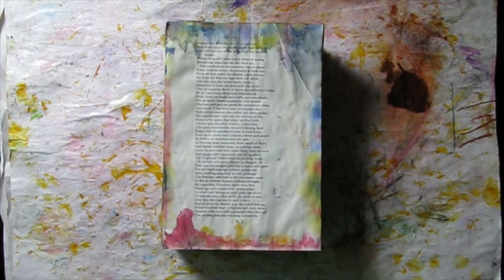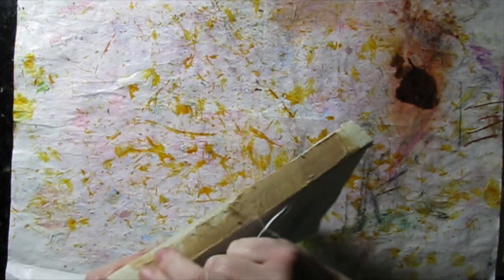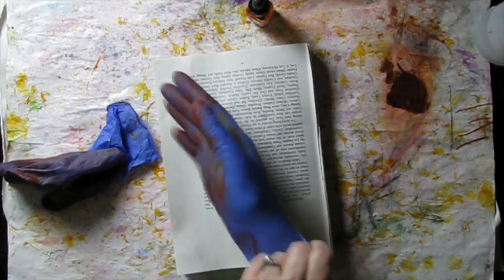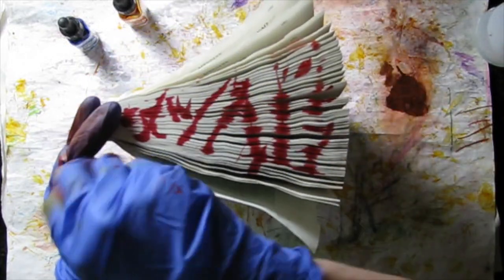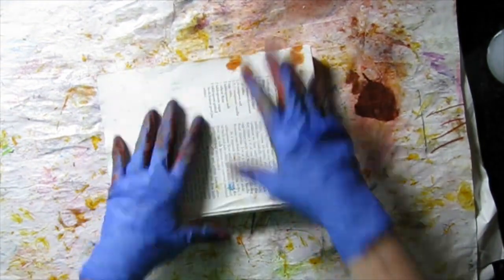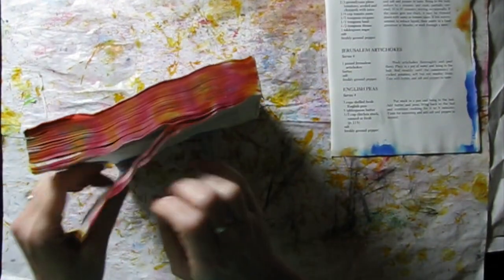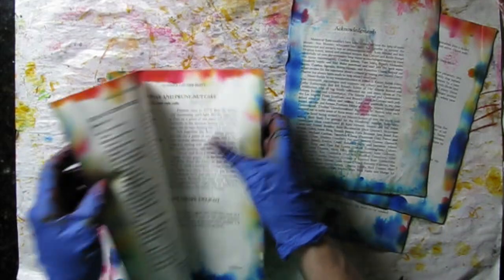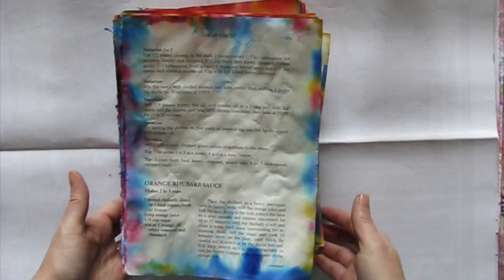Watercolored Book Edges